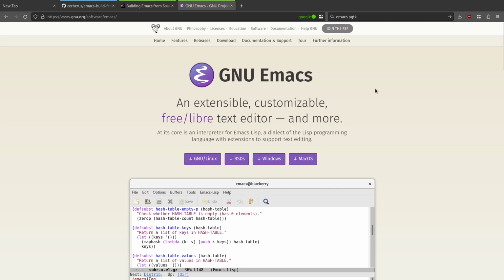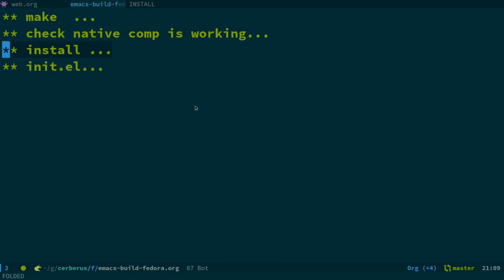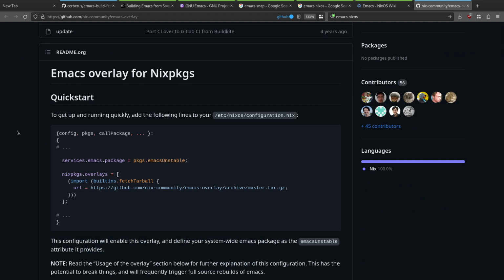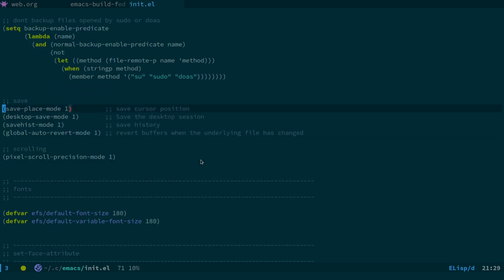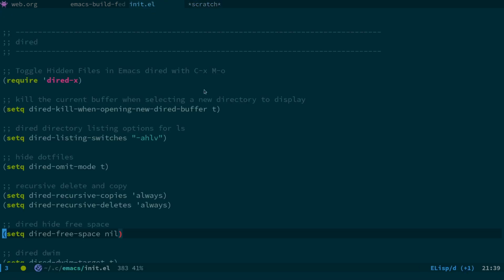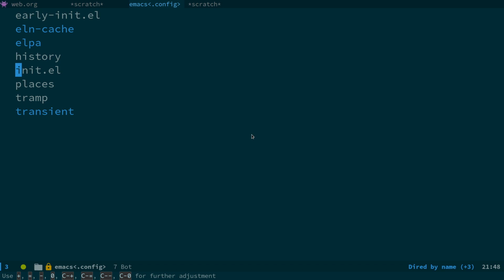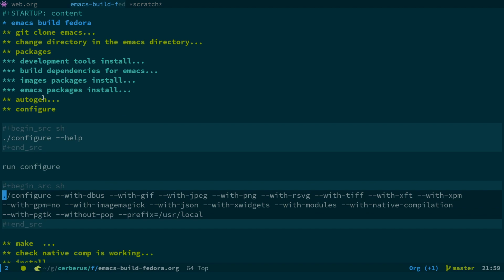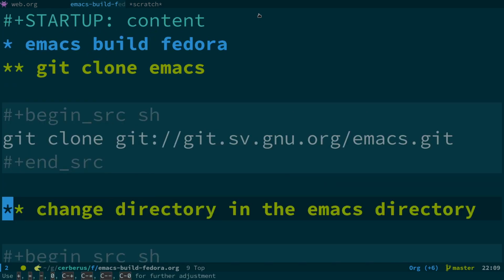Building Emacs 30 pgtk for wayland with native compilation on linux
Building Emacs 30 from the master branch as a pure gtk application for wayland with native compilation which adds support for compiling EmacsLisp to native code using libgccjit.

In this video i cover building Emacs 30 pgtk on Fedora 38 and Ubuntu,
the process is surprising quick downloading the emacs git repo takes 7 or 8 minutes and building and installing Emacs took just over 5 minutes on a Dell xps 15 with 16 gig of ram